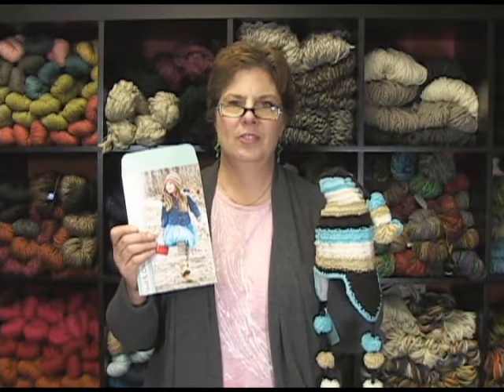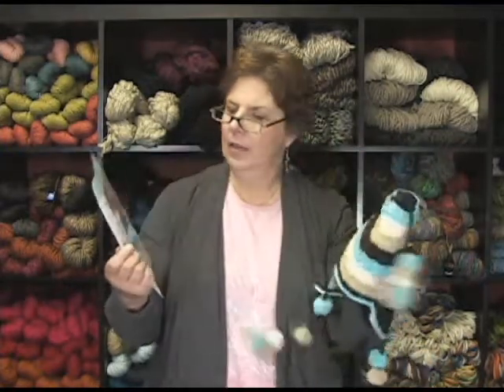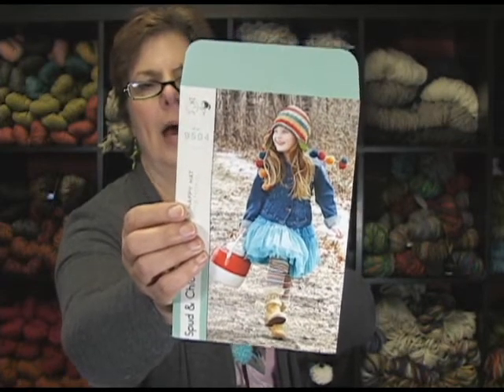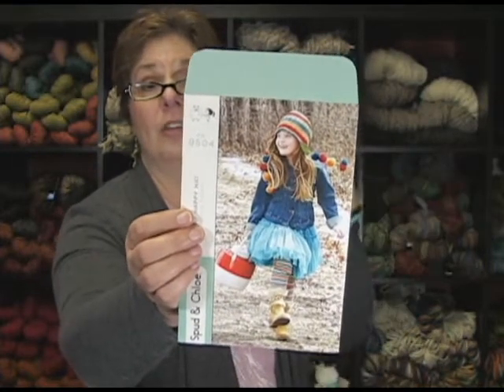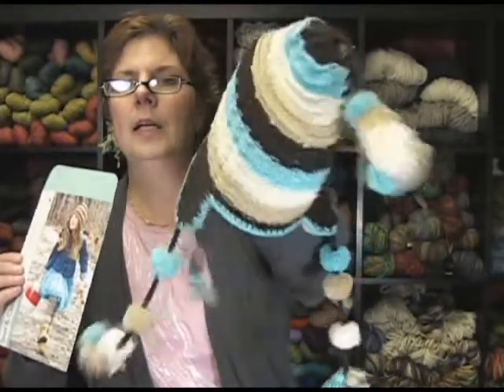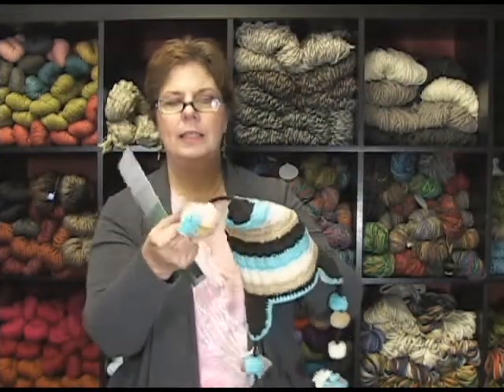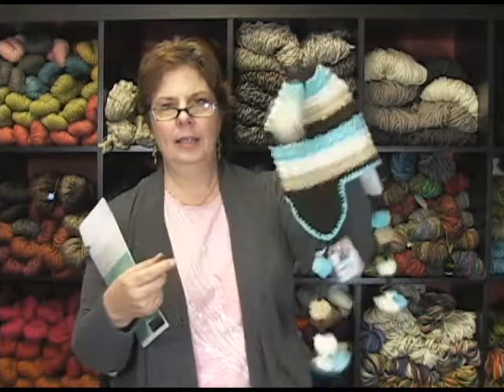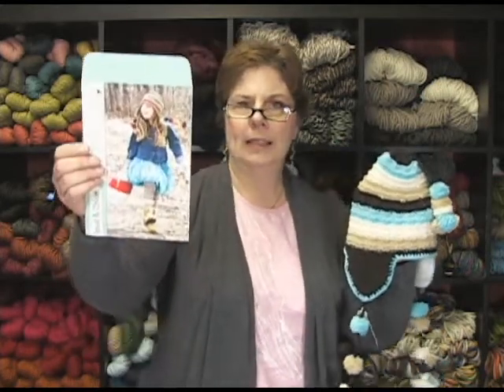Spud & Chloe Flap Happy Hat Pattern and Sweater Yarn Review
Jeanne from Jimmy Beans Wool reviews the Spud & Chloe Flap Happy Hat Pattern and Sweater Yarn.  Jimmy Beans Wool is your LYS... online!